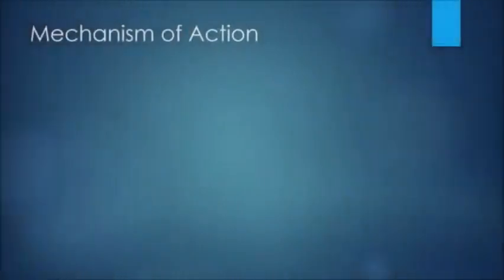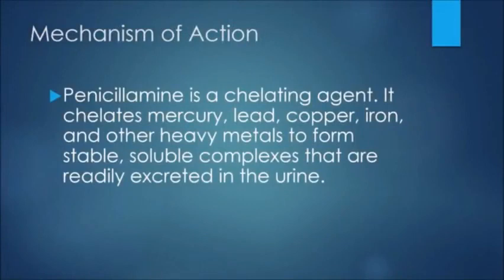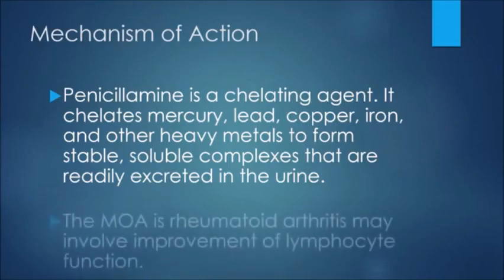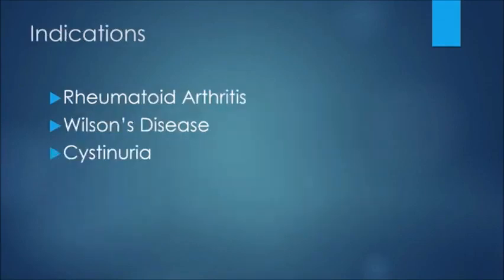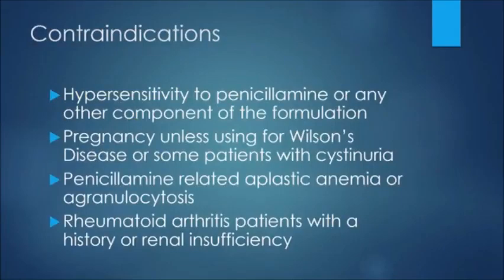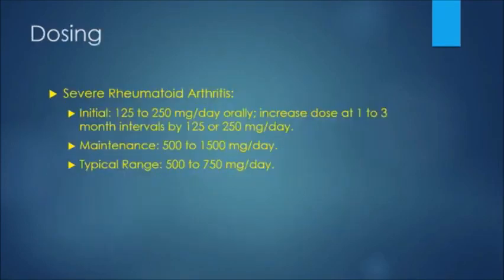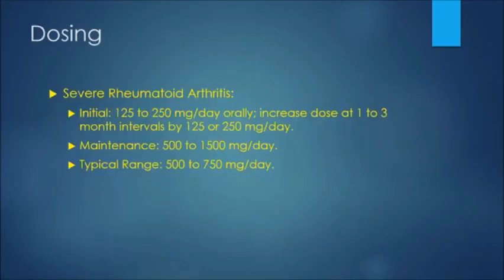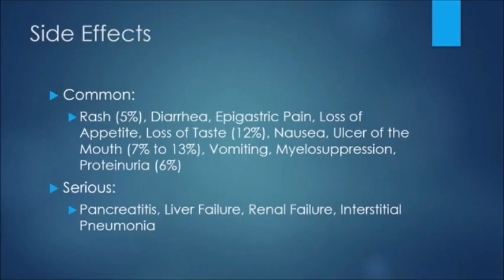Penicillamine (Cuprimine) - Pharmacist Review - Uses, Dosing, Side Effects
The above video and any contents therein are posted on this YouTube Channel – 911GlobalMeds - for informational and educational purposes only and are not intended to be a substitute for professional medical advice, diagnosis, or treatment.

The main purpose of posting this video is to provide a single platform about the excerpts, facts and comments on different drugs and medications as presented by renowned Physicians, Pharmacists and Patient Users globally. All contents including text, graphics, images and information contained on or available through this video are strictly not to be taken as any kind of medical advice or reference for drugs usage to cure or treat any disease. Doctors, Physicians and Pharmacists have their own professional views regarding a medicine after the study of a patient condition and so it is strongly recommended to consult them before taking any medicine to cure or treat any kind of health challenges.

911GlobalMeds does not make any claim or validate the views presented in this video and disclaims any liability for any loss, damage, or injury in conjunction with any use of /application on the basis of this video, or the instructions, advice or experiences expressed herein. NO BRAND OR GENERIC MEDICATION IS BEING PROMOTED FOR SALES by the display of this video.

The video is acknowledged to be shared from the original video source - and no claim is made on the ownership of this video which remains an Intellectual Property of the spokesperson or owner of this video.